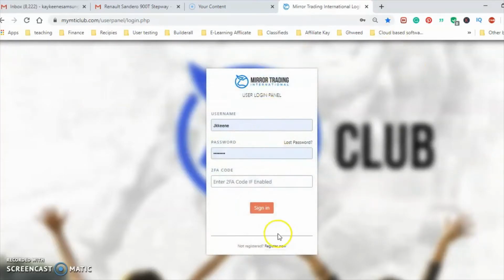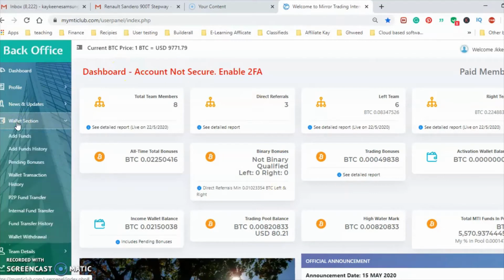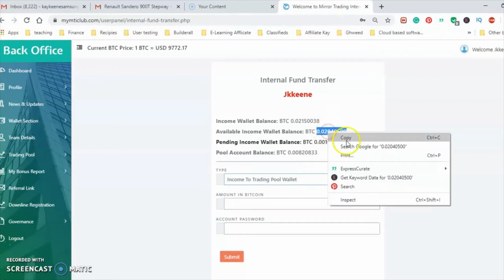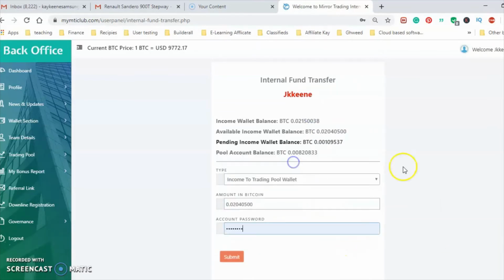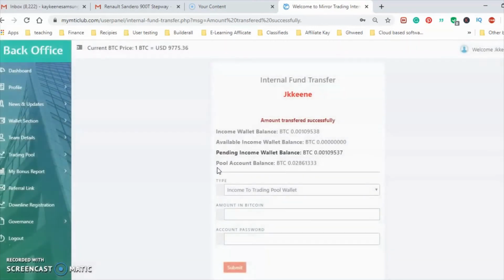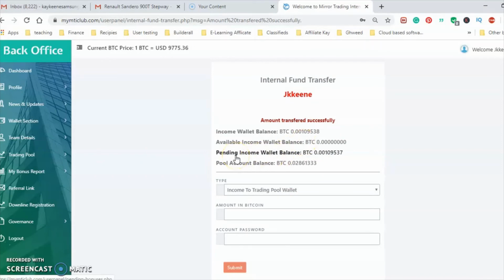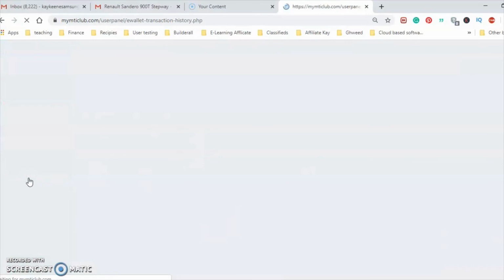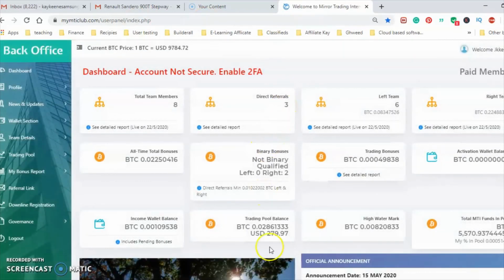How to move your bonuses into your trading pool (Mirrortradinginternational)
Let me take you into the dashboard and show you How to move your bonuses into your trading pool (Mirrortradinginternational).
How to move your bonuses from your income wallet into your trading pool. (step by step)

INCOME WALLET
ALL bonuses earned from referring members and building a team, ie. Referral Bonuses, Binary Bonuses and P1/P2 Leadership Bonuses go to INCOME WALLET - it does NOT automatically get added to the trading pool.

Referral Bonuses (allocated when your direct referral makes a qualifying deposit) and Binary Bonuses (allocated weekly on Saturdays) have a 7 day waiting period and will reflect in your income wallet's pending balance and after the 7 day waiting period will appear in your income wallet's available balance.

P1/P2 bonuses are paid each Saturday and are available immediately and will reflect in your income wallet's available balance.

⚠️ Note:  Funds that are in the Income Wallet will NOT be traded, which means it is NOT growing unless it is in the Trading Pool.

Whatever is in the available income wallet balance can be:
✅ manually transferred to Trading Pool to grow
✅ transferred to another member via P2P
✅ withdrawn to BTC wallet to be spent, sold or deposited back into MTI 🤑

What to grow your Bitcoin with MTI

“This video was prepared and released by Kay Keene in my personal capacity. The opinions, views and content expressed in this video are my own and do not necessarily reflect the view/s of Mirror Trading International (Pty) Ltd. This is not an official statement released by Mirror Trading International (Pty) Ltd and  I hereby indemnify Mirror Trading International (Pty) Ltd.”

mirror trading international pdf